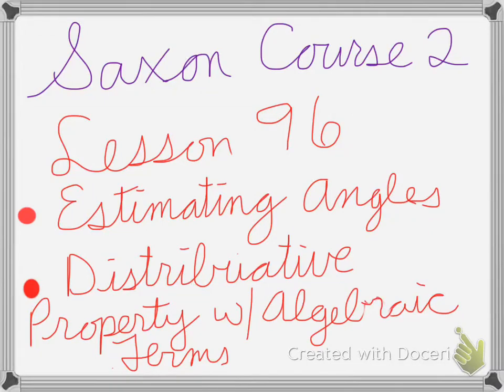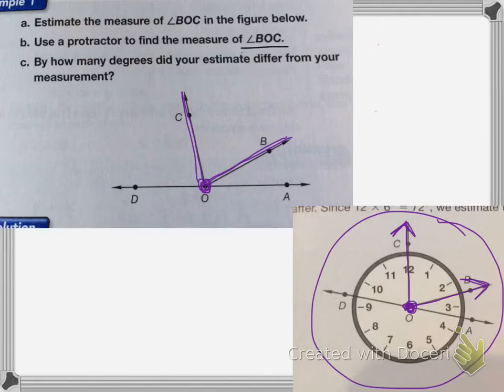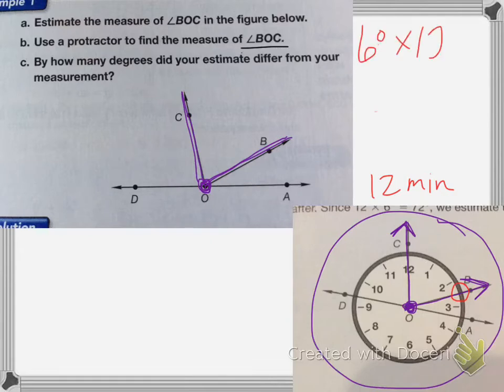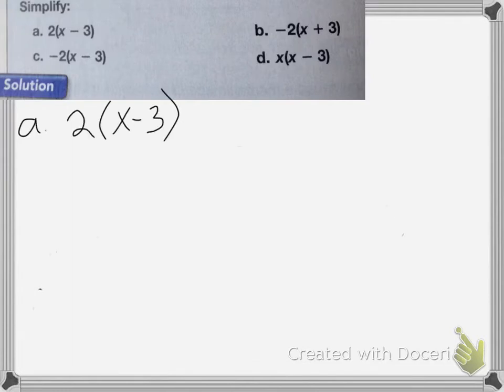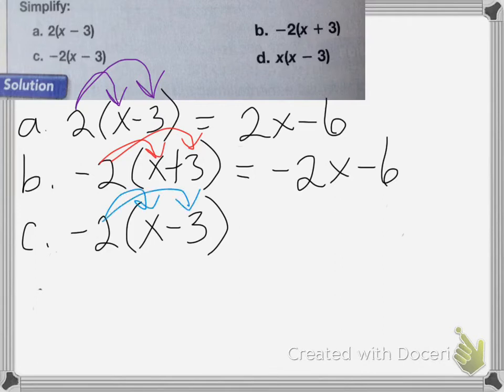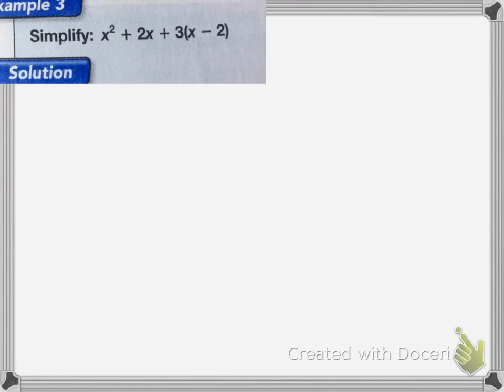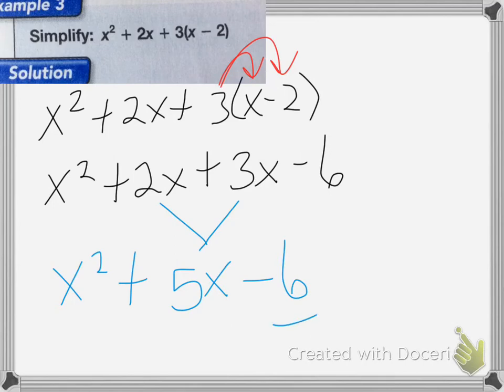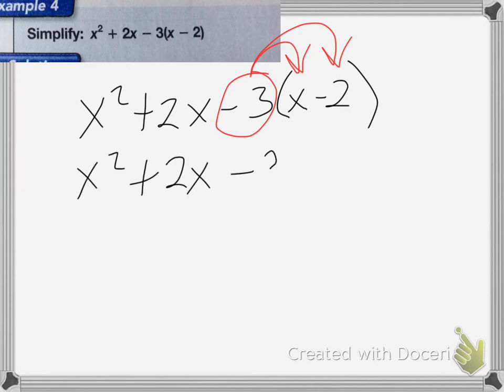Saxon Course 2 Lesson 96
Lesson 96
Estimating Angles
Distributive Property with Algebraic Terms